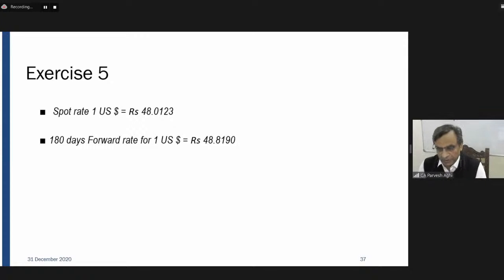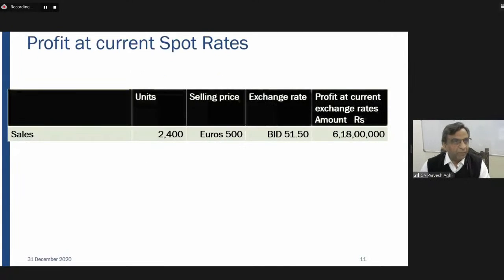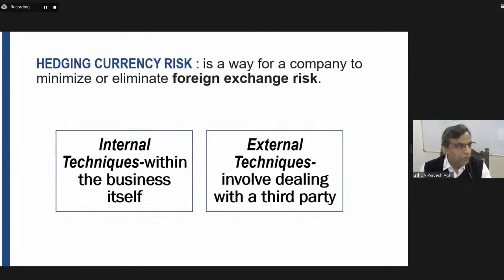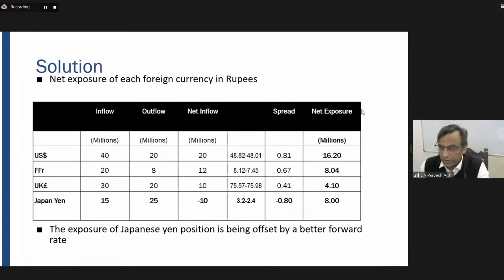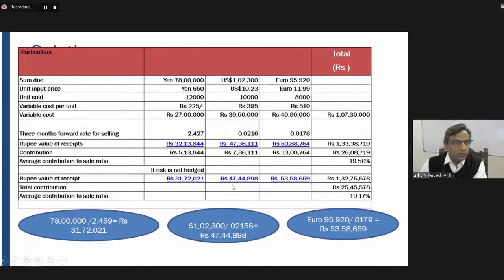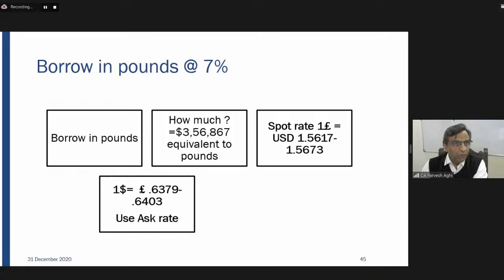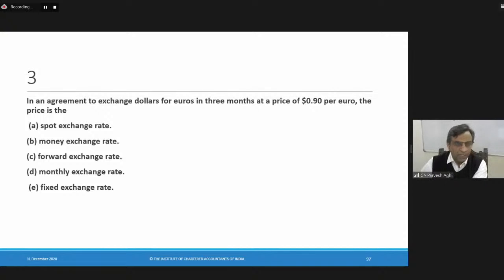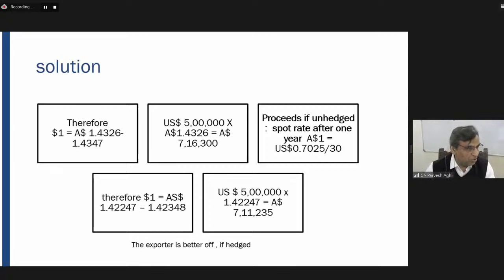Final Paper 2 SFM Topic: Foreign Exchange Exposure and Risk Managem Morning Session Date: 31-12-2020